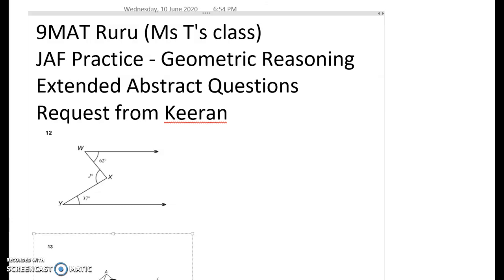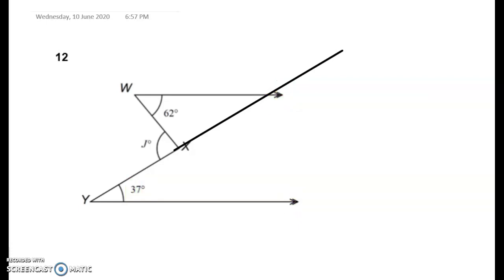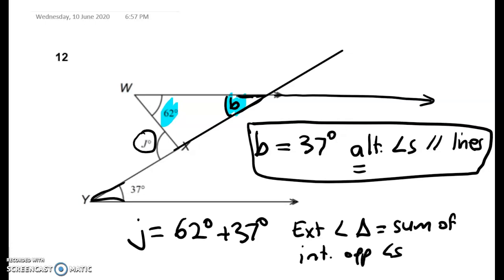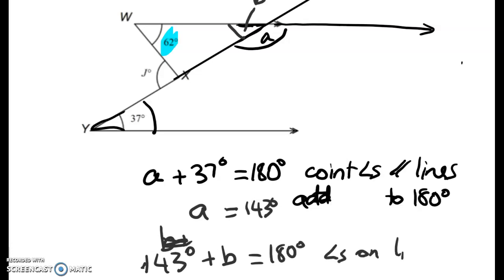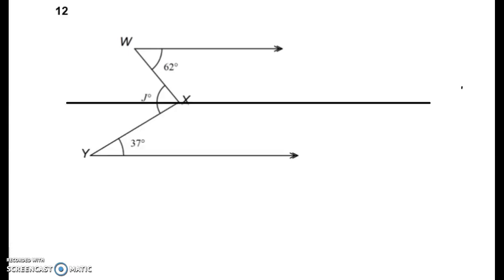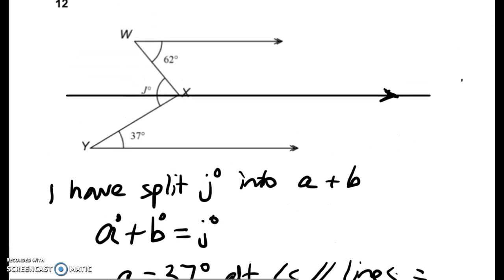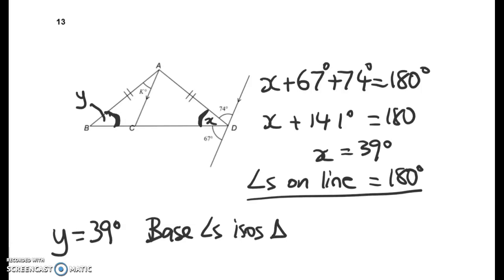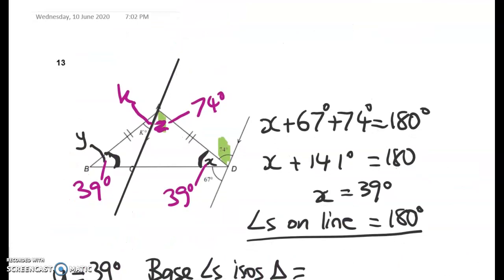9 Ruru 2020 Geometry JAF Practice - Extended Abstract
Questions 12 and 13 from the practice test. Lots of reasoning!